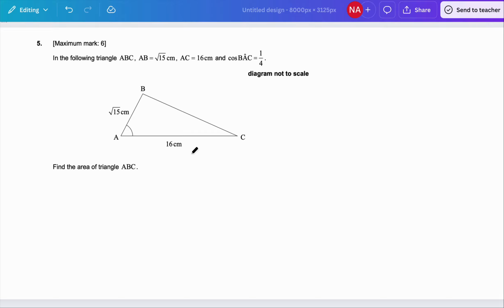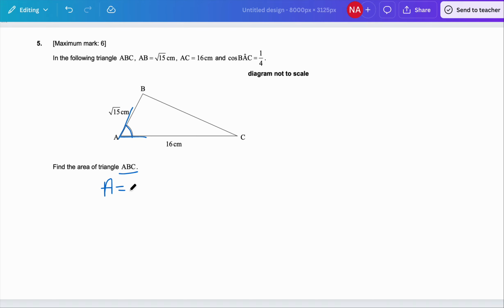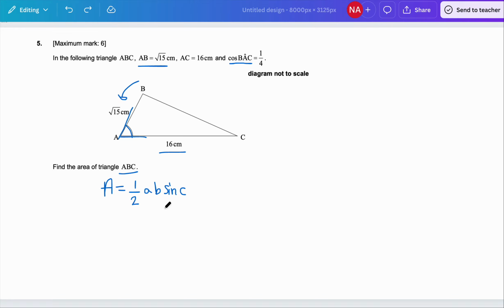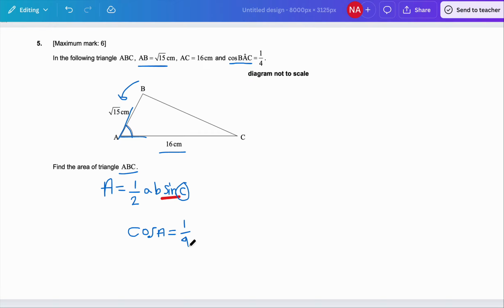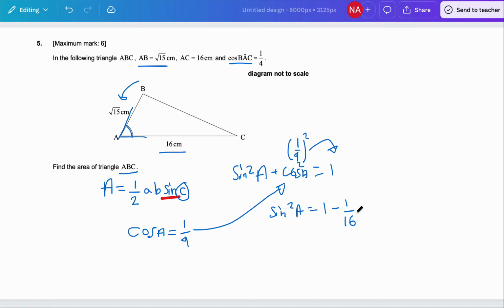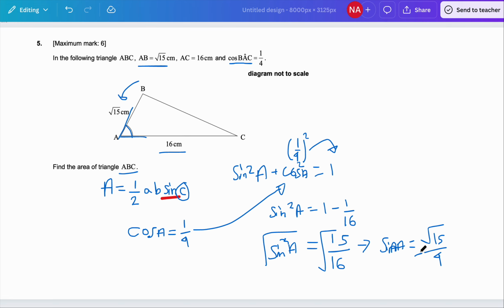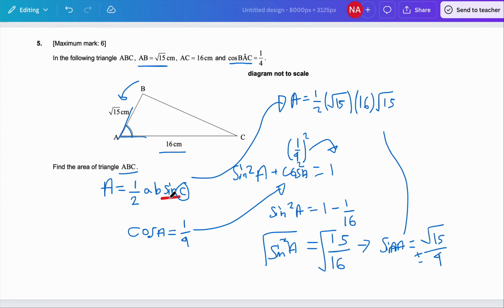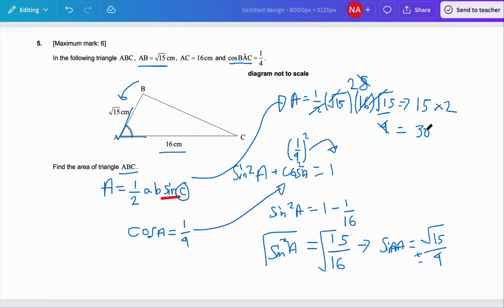Maths AA SL Trigonometry IB 2023 Paper 1 (6 Marks)